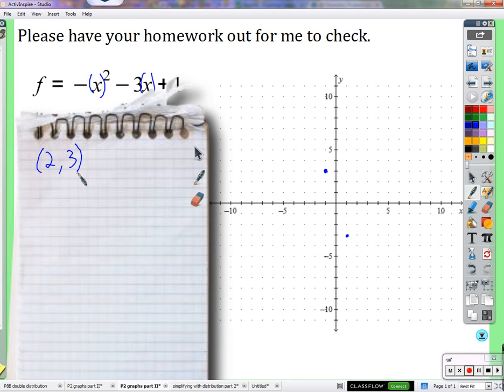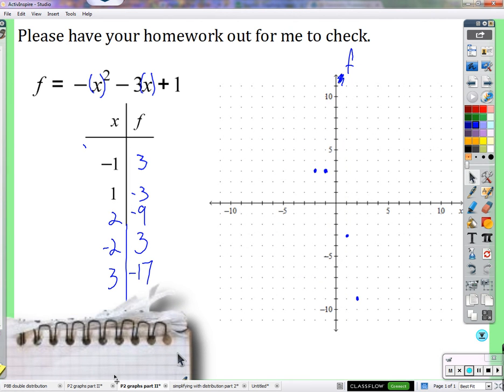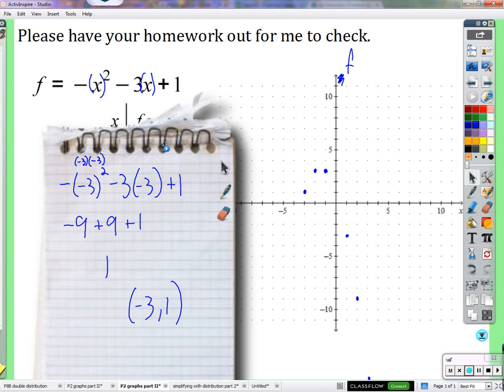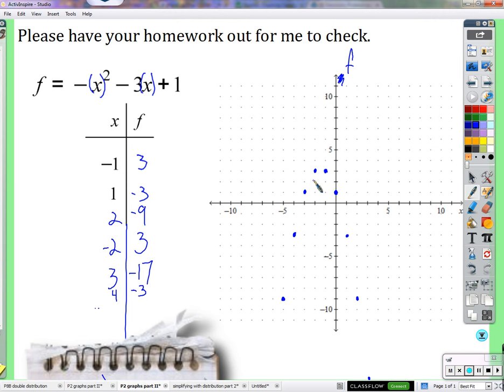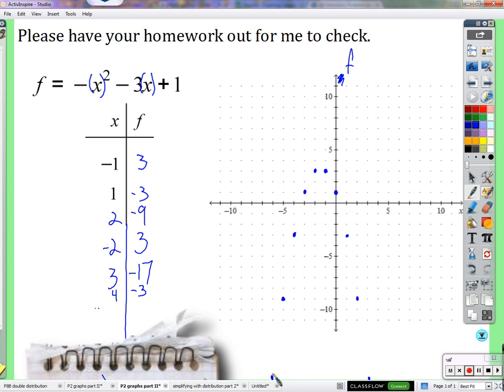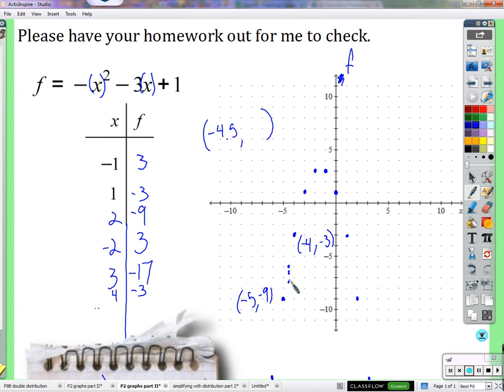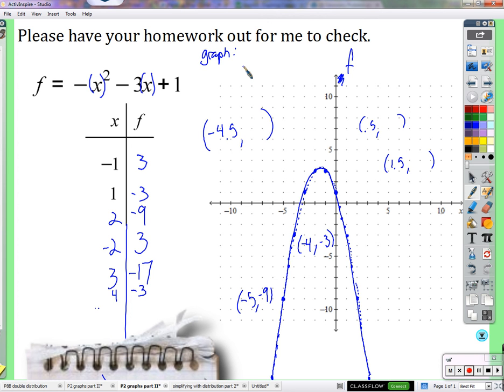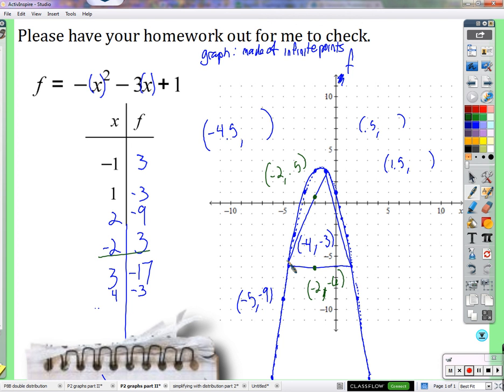Period 6: How graphs get their shape (09/30/2015)